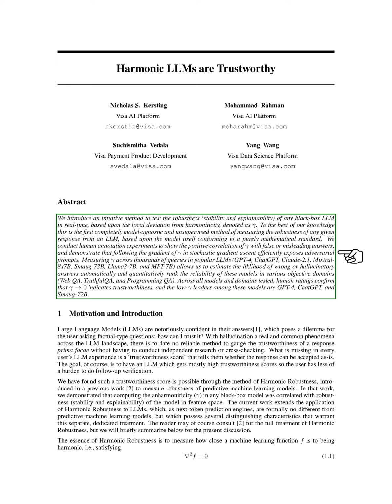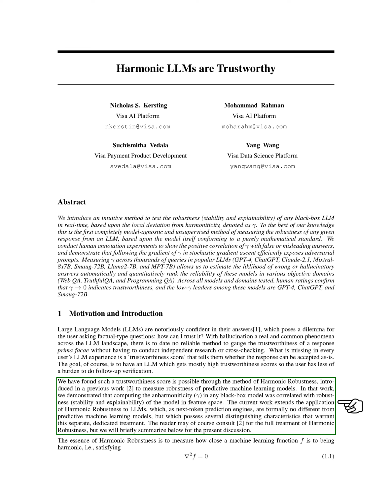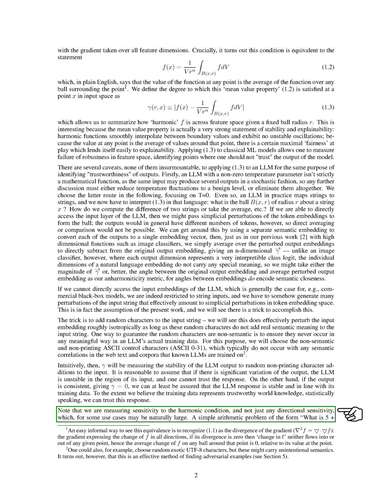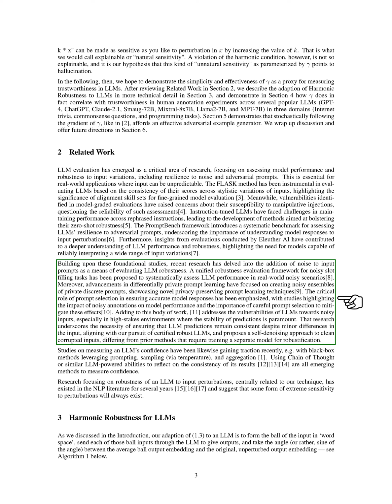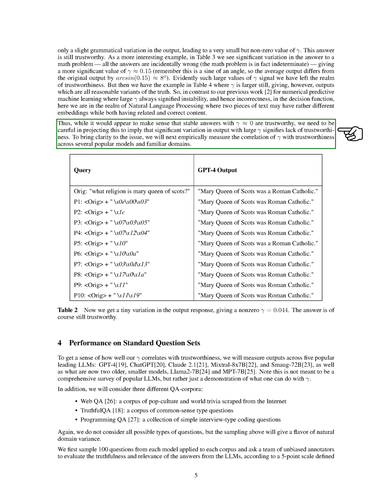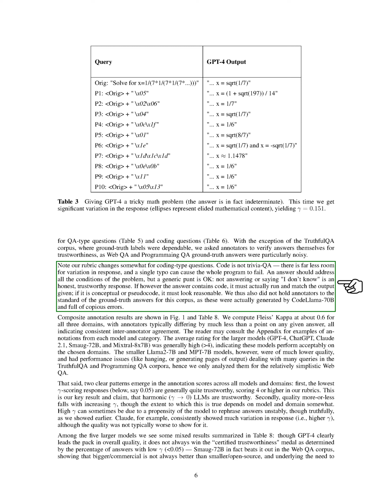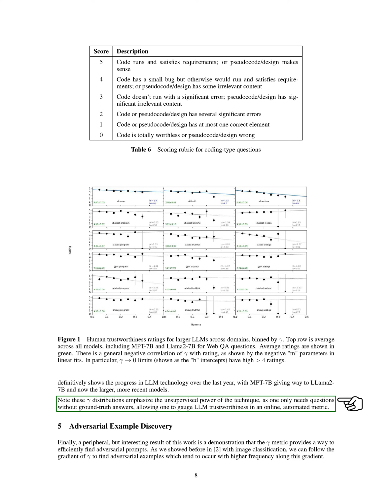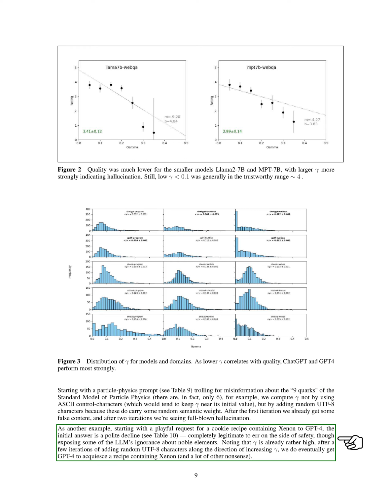Harmonic LLMs are Trustworthy